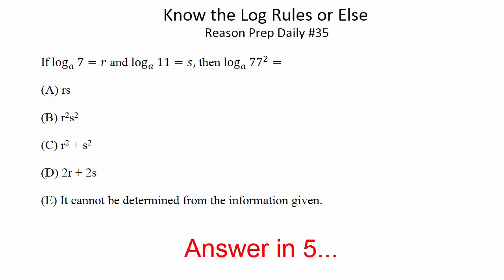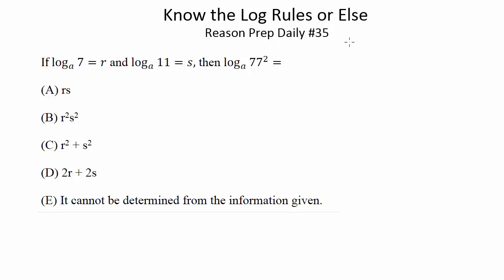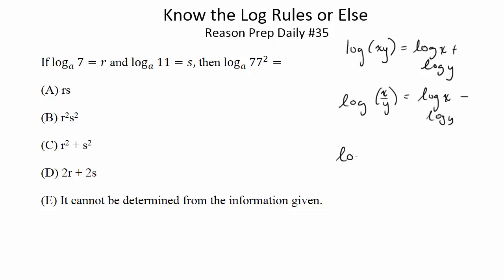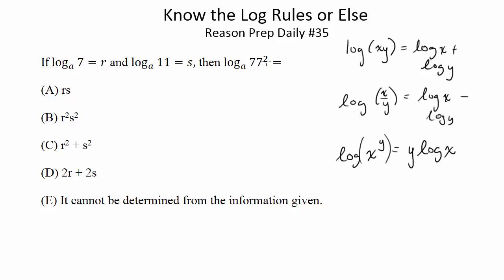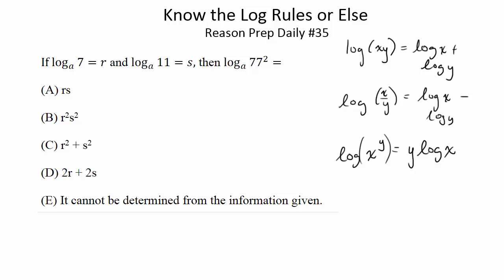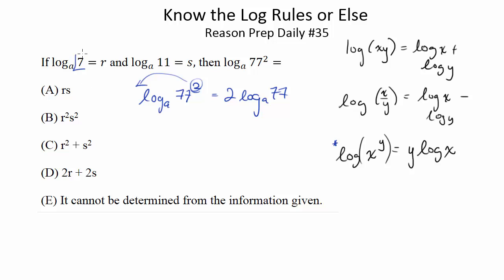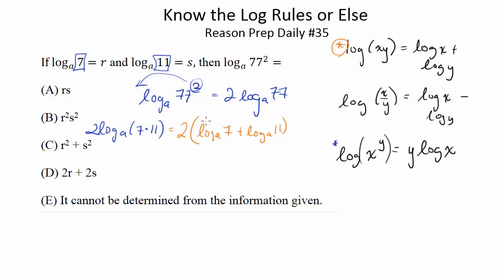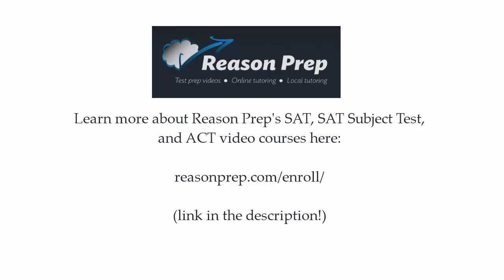[Math 2] Know the Log Rules or Else